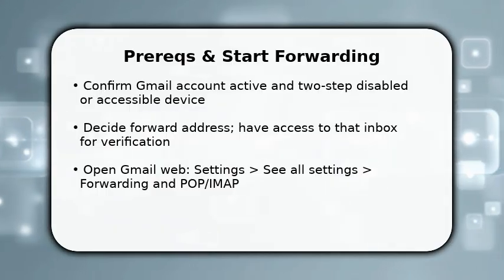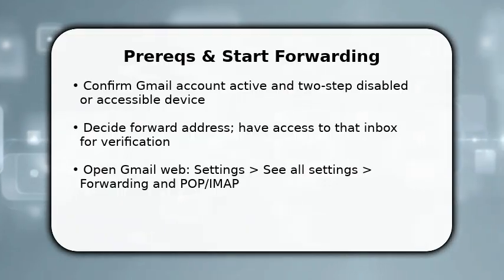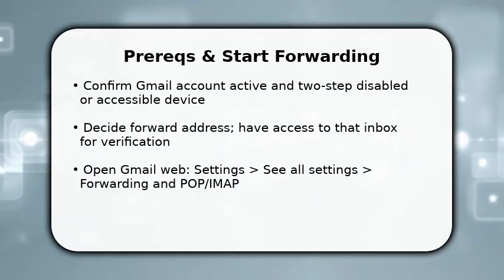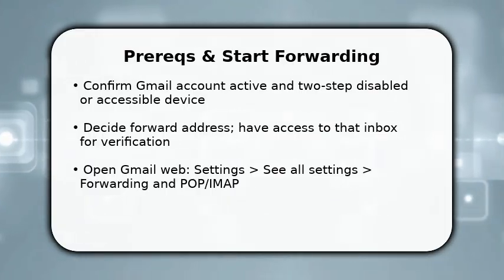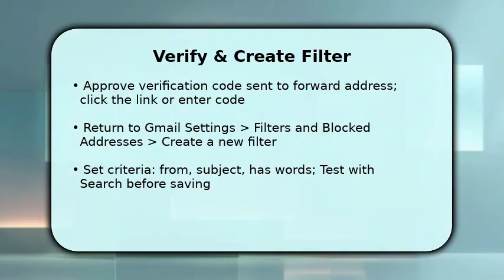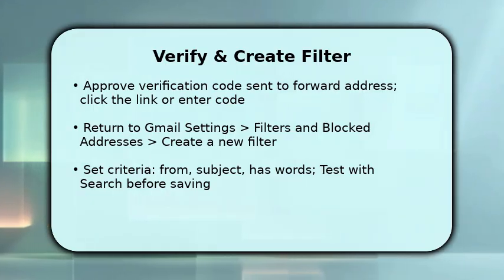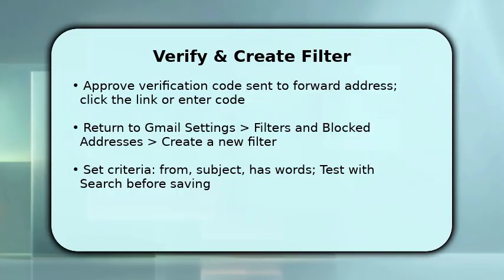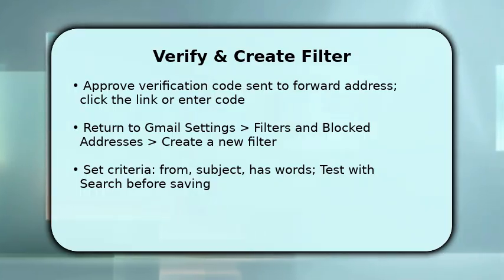How to Set Auto Forward Email in Gmail (full Guide)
Discover the step-by-step process of setting up auto forward in Gmail with our comprehensive guide. Learn how to streamline your email management and ensure important messages are automatically directed where they need to go.

set autoflow emails, gmail full guide, auto-forward feature, email automation in gmail, how to auto forward Gmail, automatic email redirection for work, Gmail settings tutorial